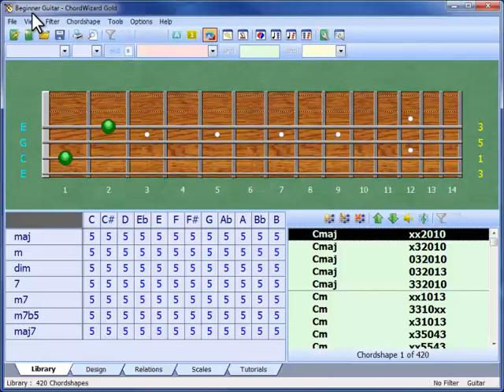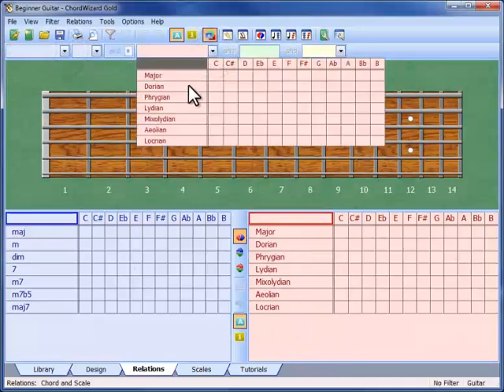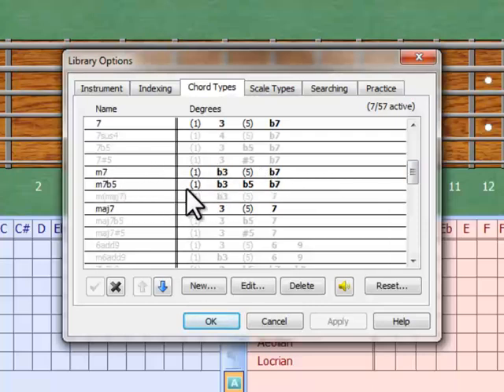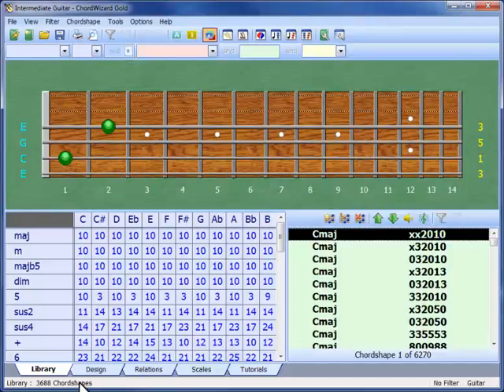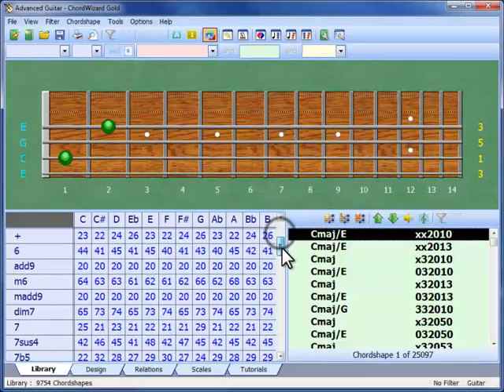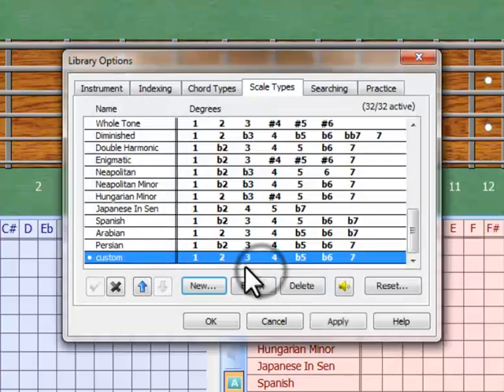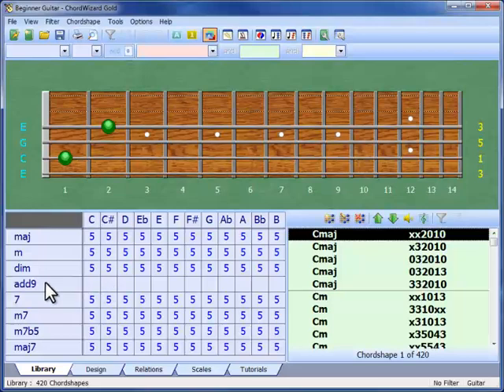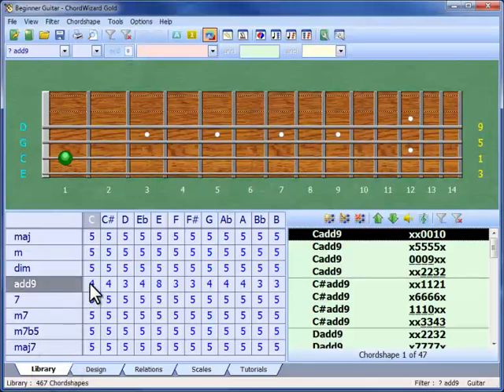Video Tour for Playing Levels with ChordWizard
How to adjust ChordWizard Gold to your playing level, from beginner to advanced.